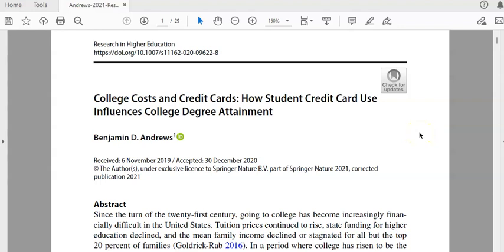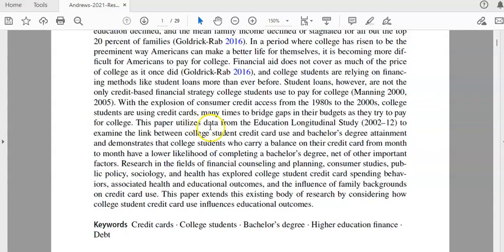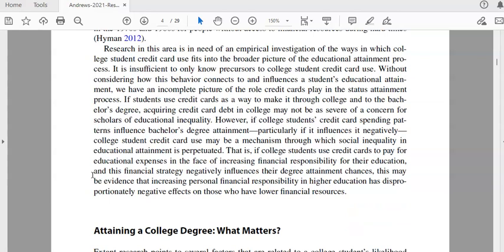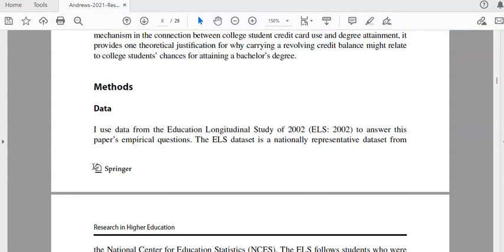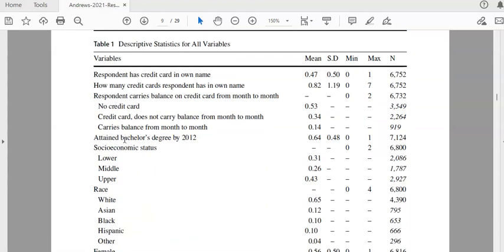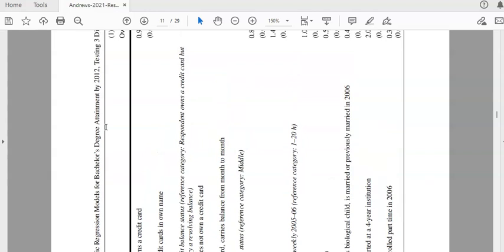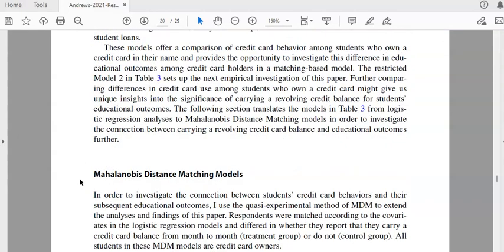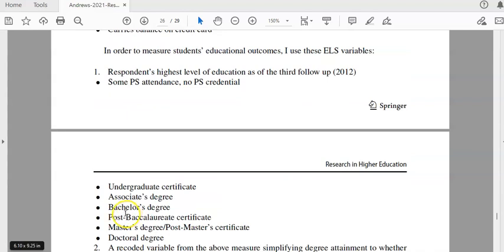EdD: 807 - Module 3, Quantitative Research Article Walk Through